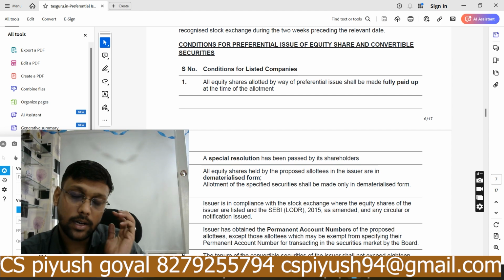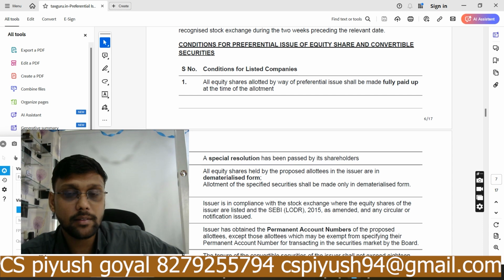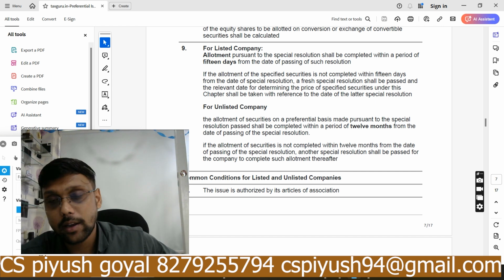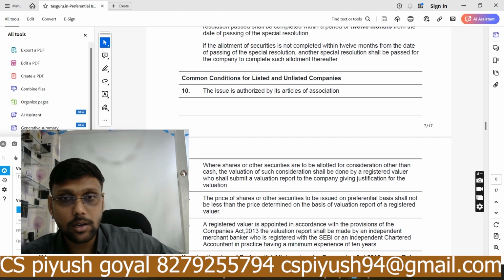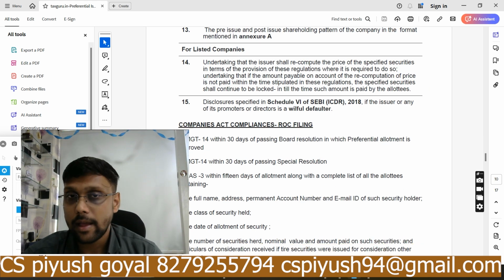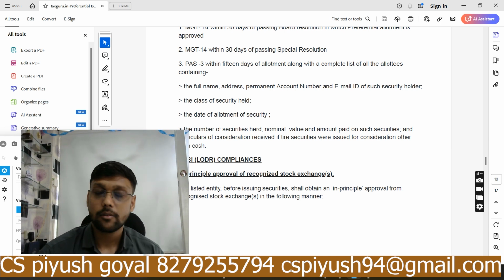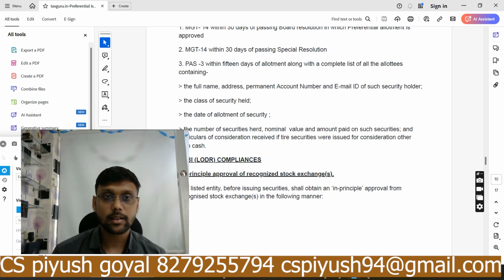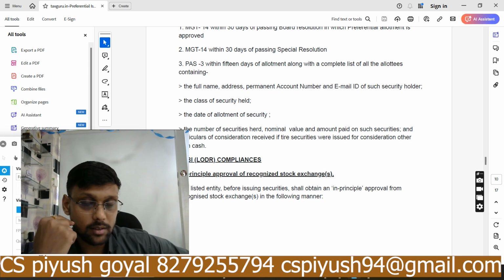what is Preferential issue of shares || how to issue shares